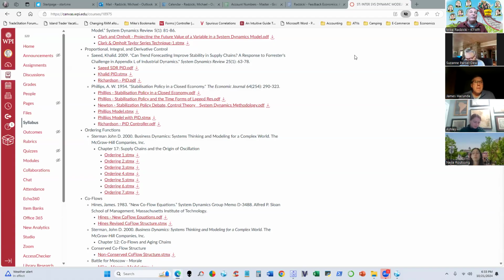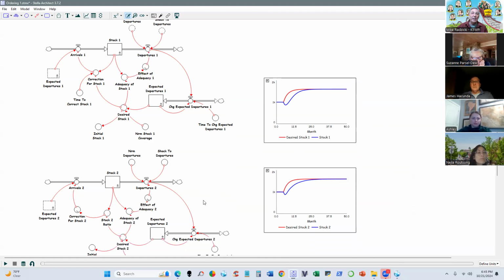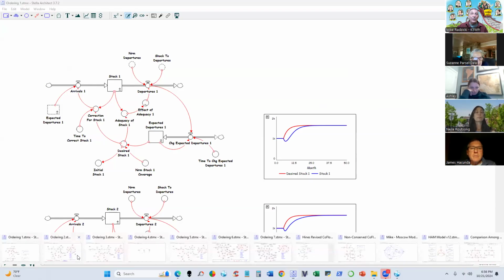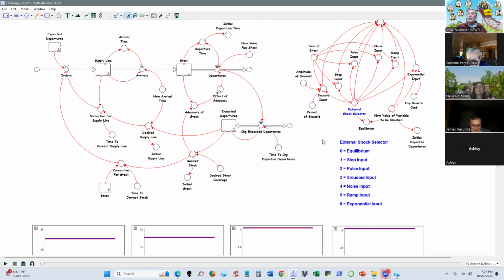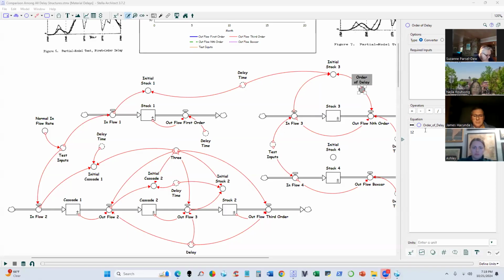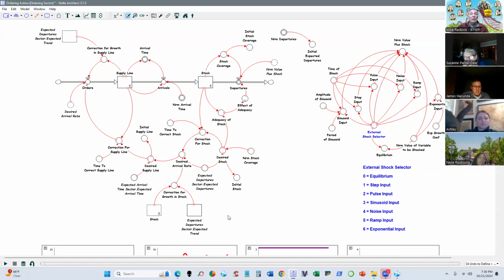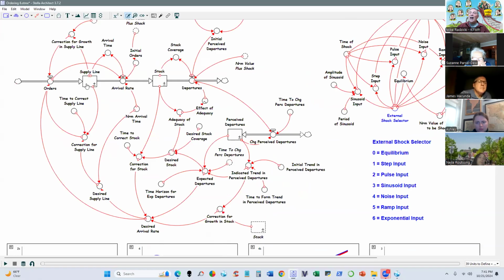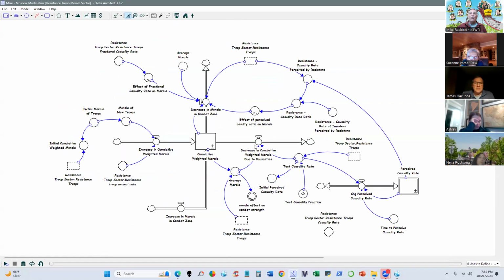SD 555 Lecture #11